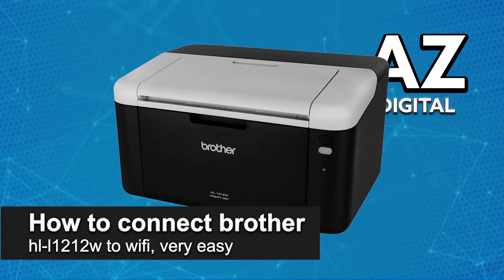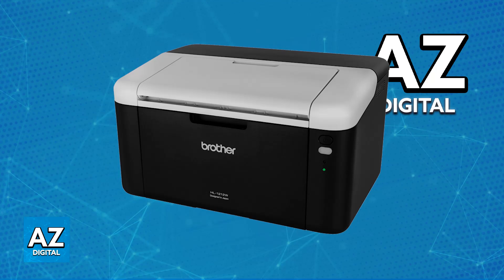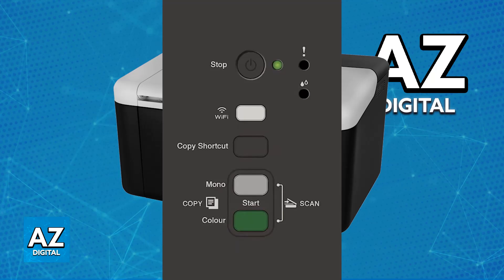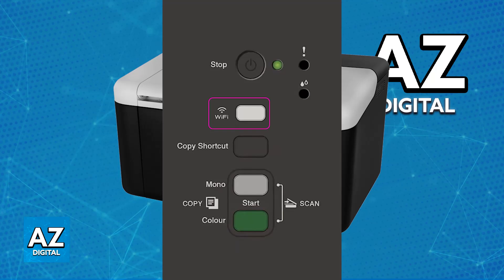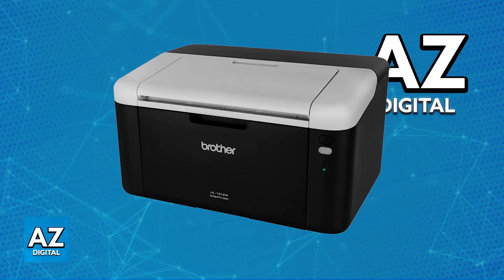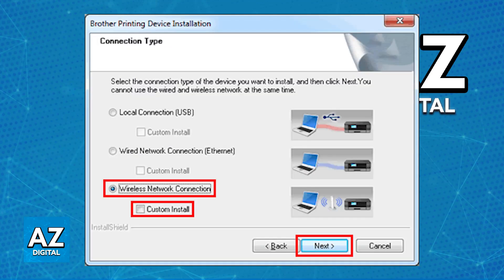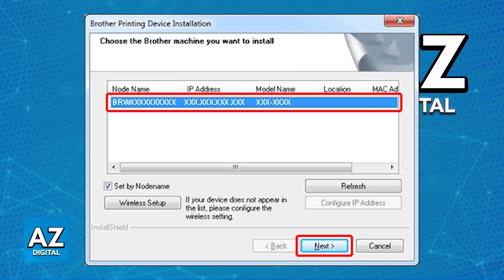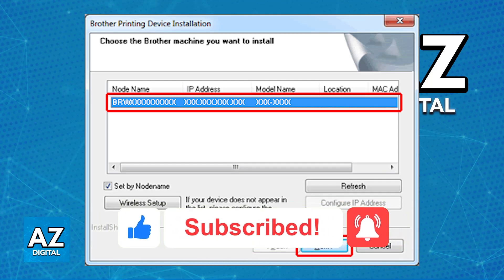How To Connect Brother HL-1212W to WIFI (2025) - Step by Step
In this video I will clear your doubts about how to connect brother hl 1212w to wifi, and whether or not it is possible to do this.